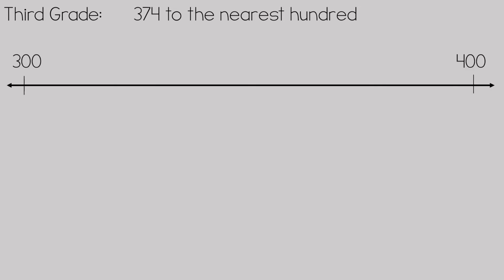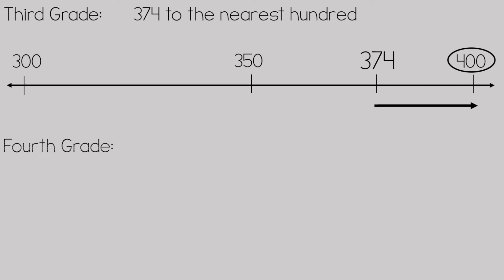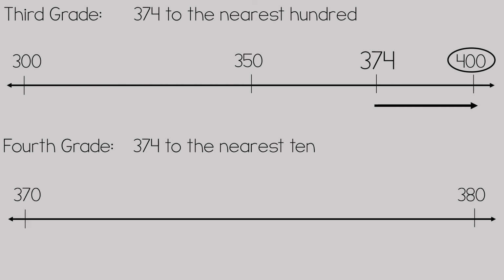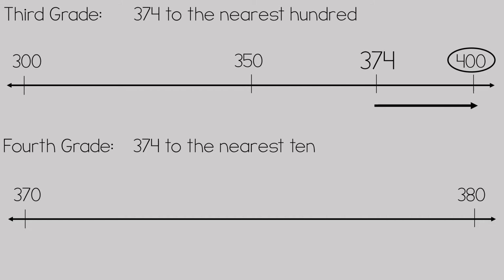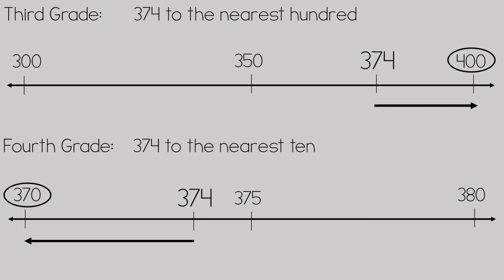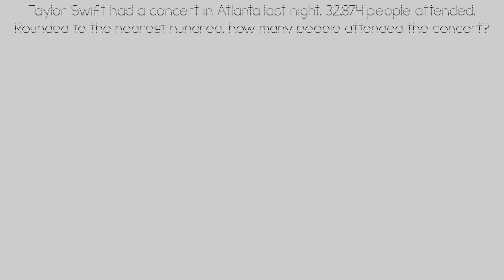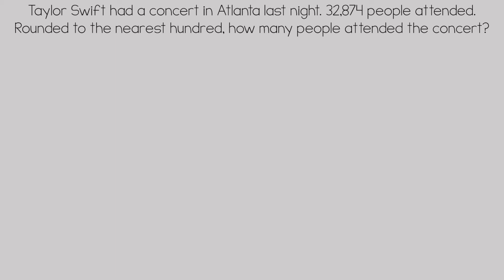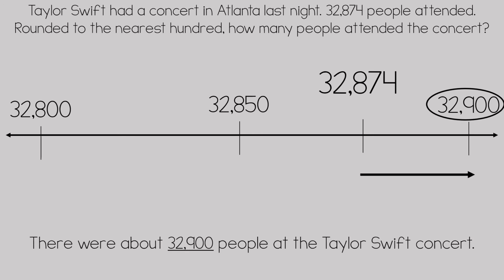Rounding Whole Numbers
This video covers the following 4th Grade math standards from the Georgia Standards of Excellence:
4.NR.1.4
Students will be able to use their understanding of place value to round numbers to any digit.